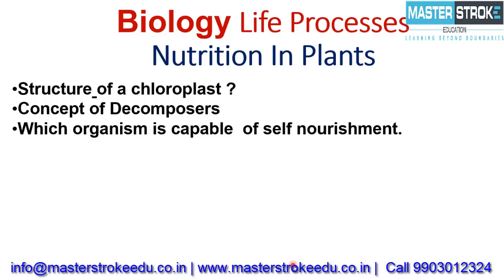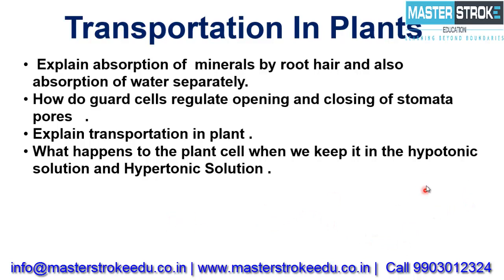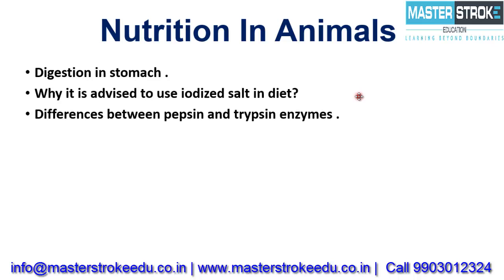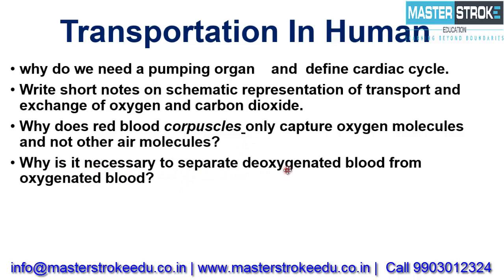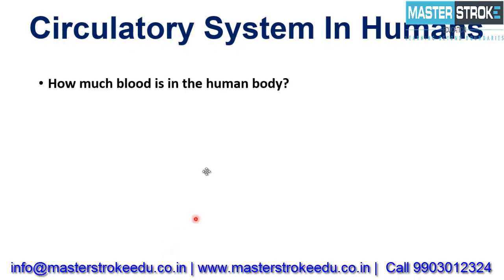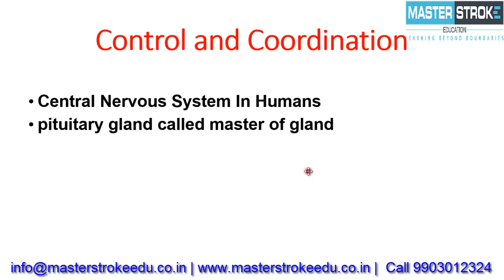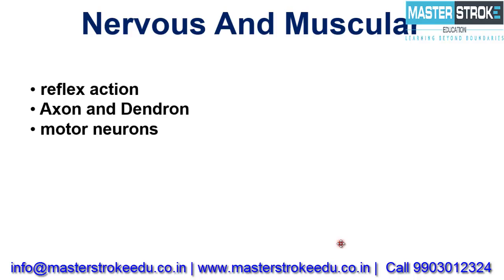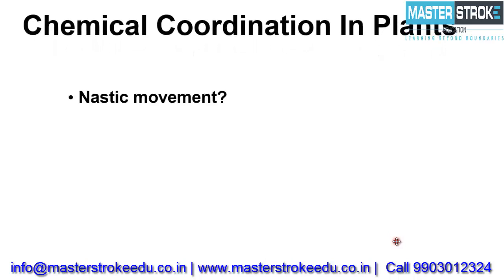CBSE X BIOLOGY LAST MINUTE SUGGESTION AND TIPS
In This video, we provided CBSE biology suggestion and tips with explanation.
Education, a premium coaching Institute dedicated to work for the benefit of the students, by providing quality education and correct guidance to help the students realize their full potential and fulfill their dreams.

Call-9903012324